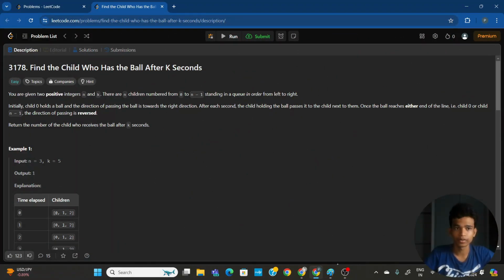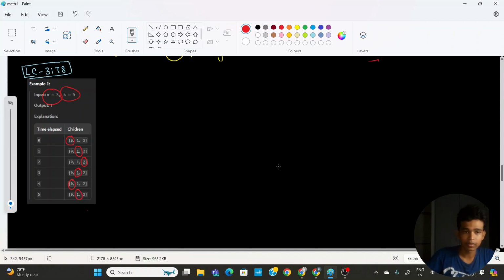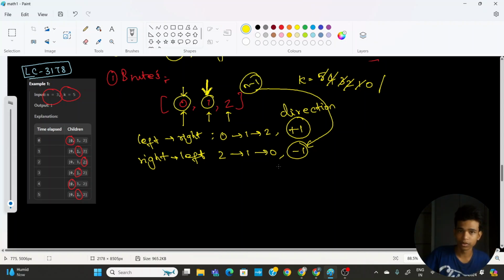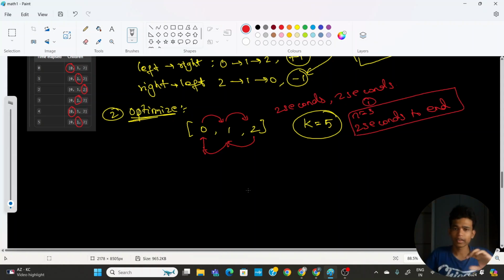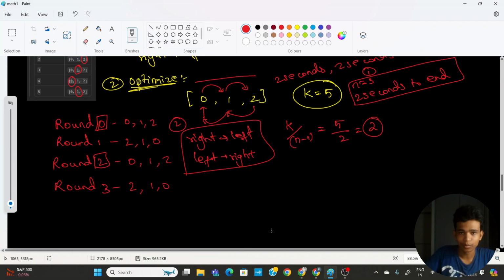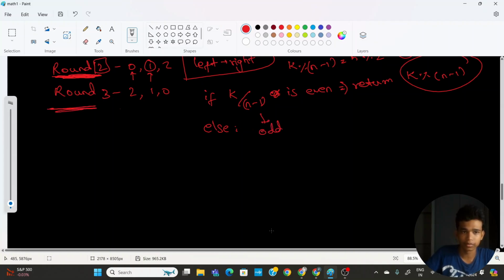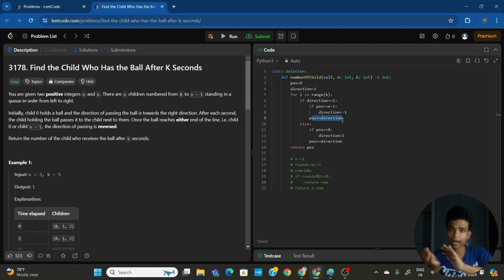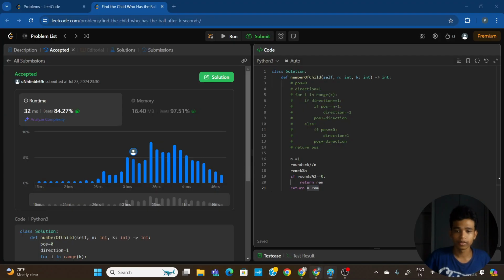Find the Child Who Has the Ball After K Seconds | Leetcode 3178 | Approach + Code with explanation.